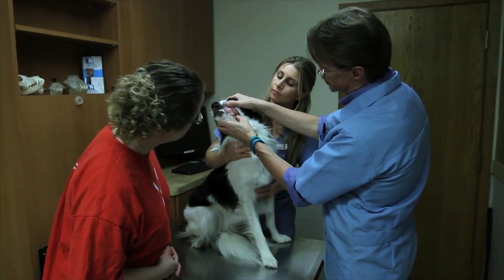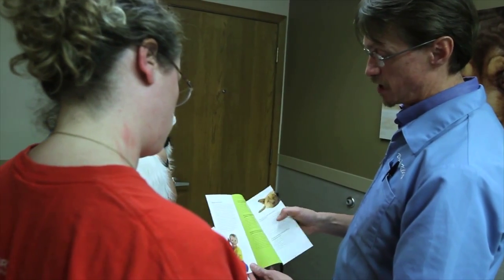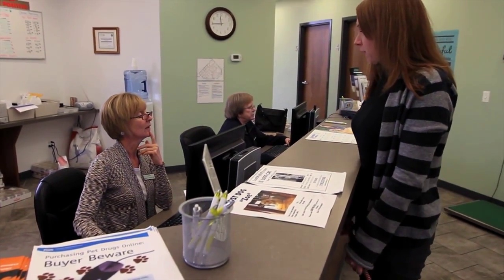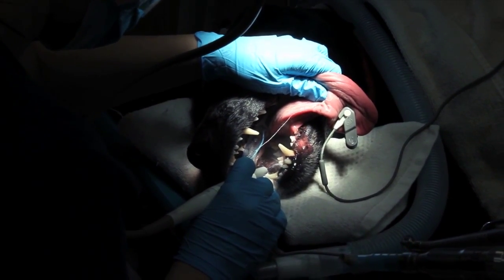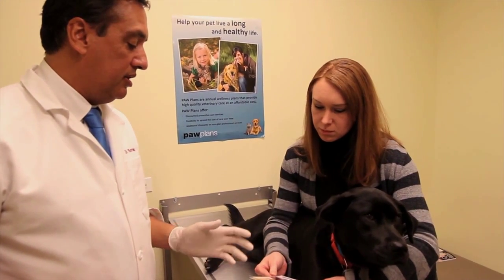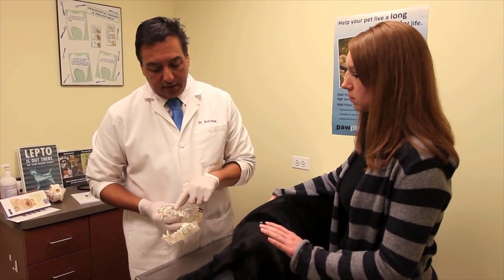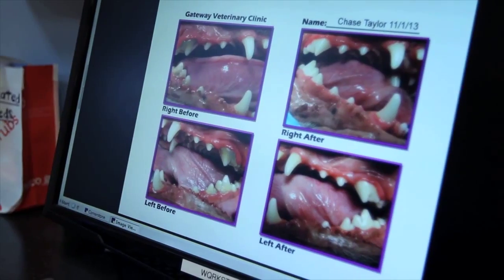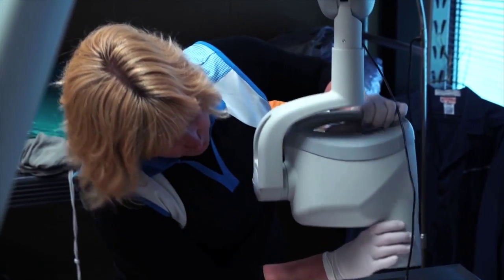Key to Success: Client Education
The clinic owners and veterinarians from the Midmark "Milkbone" study discuss how proper client education can make a difference.